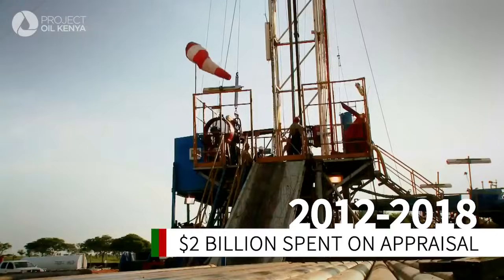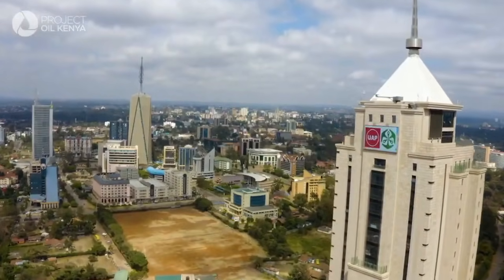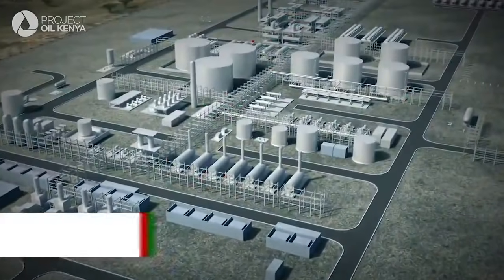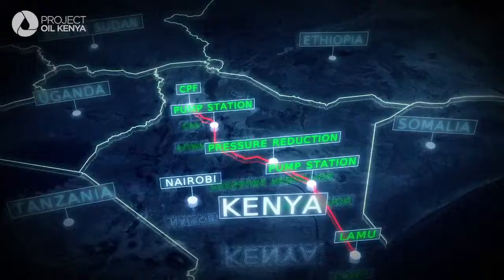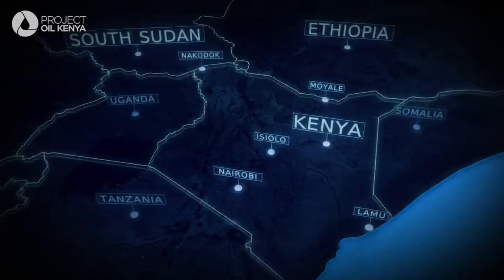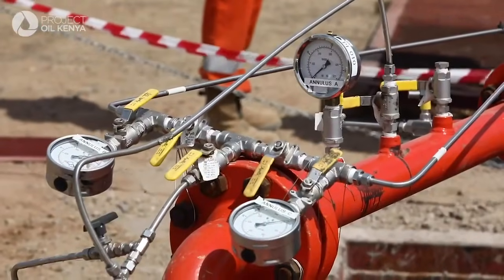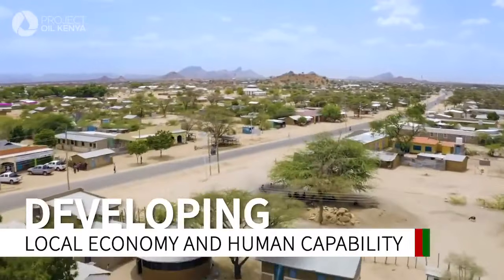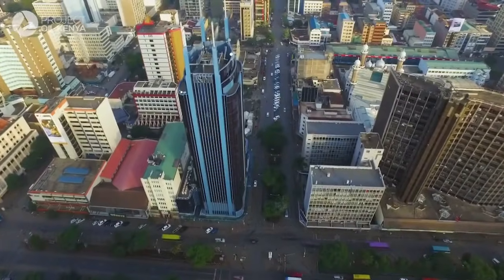Tullow's Oil and Gas Project in Turkana, Kenya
Are you interested in oil and gas industry, join my 'Blueprint to Oil and Gas Success'

This is a video on how Tullow Oil in Kenya is planning and working towards delivering first oil into the market. It is a project oil in Kenya status update on how Tullow Oil and it's partners are developing the crude oil exploration facilities, early oil pilot scheme, full field development, adoption of the factory-drilling approach and use of the Lokichar-Lamu corridor as the route for the 18-inch crude oil pipeline for export. Integrated central processing facility (CPF) is spread over 433 hectares and host a lot of support infrastructure. Given that the Kenyan oil is waxy, it means the crude oil pipeline will be heated all the way from Turkana to Lamu, before being connected to the export facilities at the Lamu port.